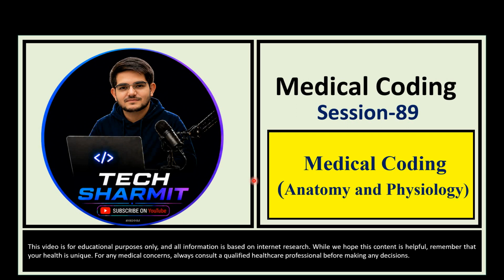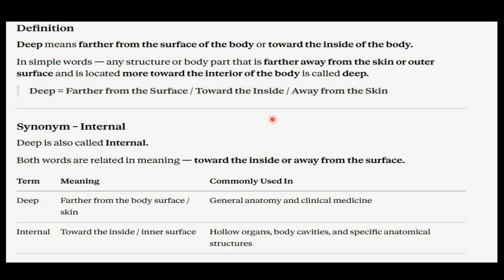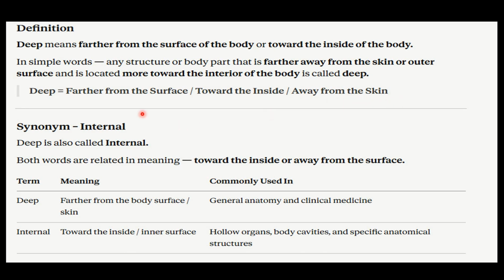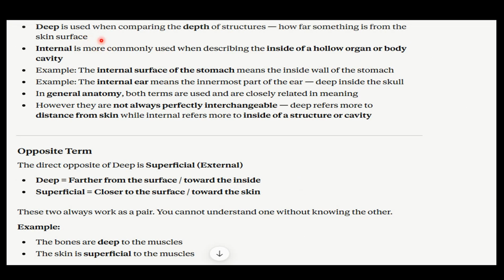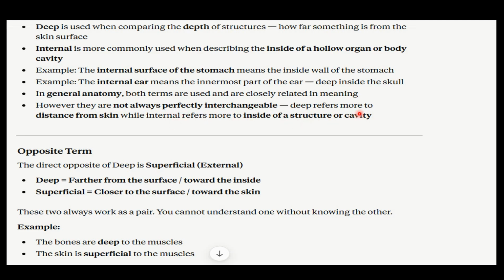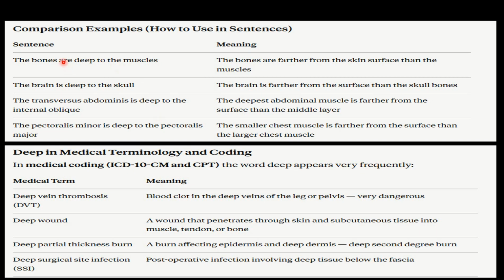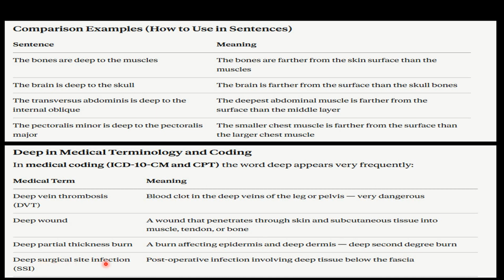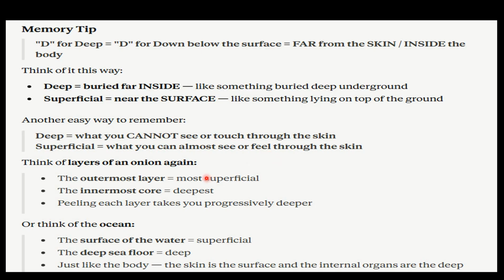Deep (Internal) Medical Directional Term | Anatomy for Medical coding medical coding course (Ep-89)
In this session, we will learn about the following topics:

1. What Does Deep Mean and How is it Used in Medical Coding - Explained Simply

2. Difference Between Deep and Internal - When and Where Each Term is Used

3. What is the Opposite of Deep - How to Understand Deep vs Superficial as a Pair

4. How Deep is Used in Real Sentences - Bones, Brain, Pectoralis Minor and Internal Jugular Vein Examples

5. Where the Word Deep Appears in ICD-10-CM and CPT - DVT, Deep Wound, Deep Partial Thickness Burn and Deep Surgical Site Infection

6. Most Common DVT Coding Mistake - Why Superficial Femoral Vein is Actually a Deep Vein and How to Avoid This Error

7. How to Remember Deep and Superficial Using the Ocean Analogy - Surface of Water is Superficial and Deep Sea Floor is Deep

8. How to Solve Deep Related Questions in CPC Exam and Medical Coding Interview